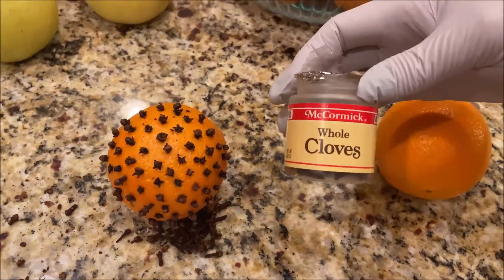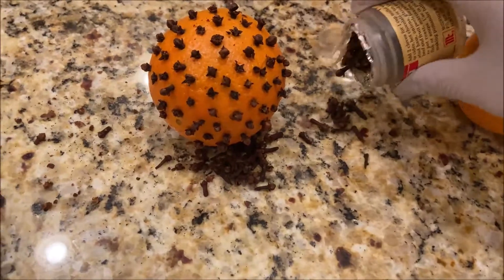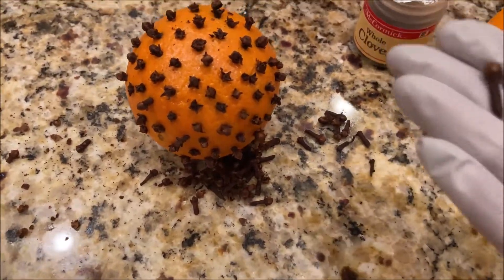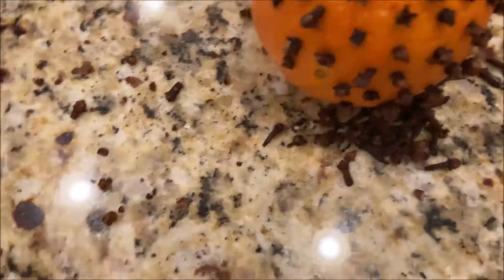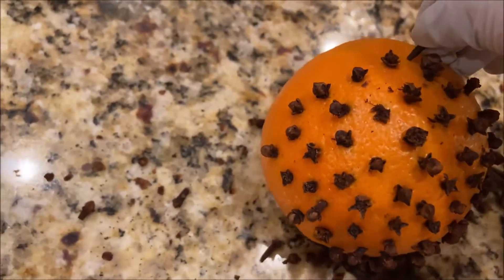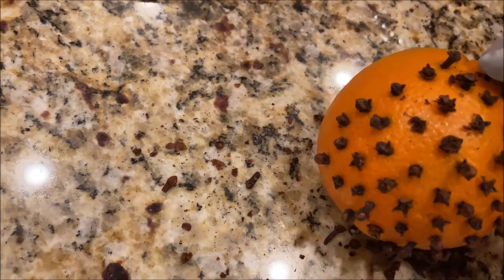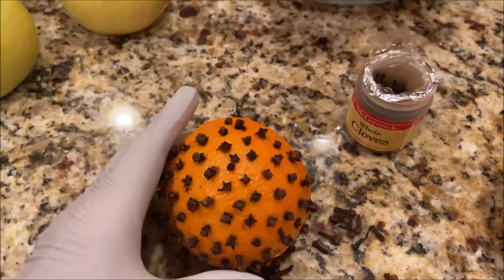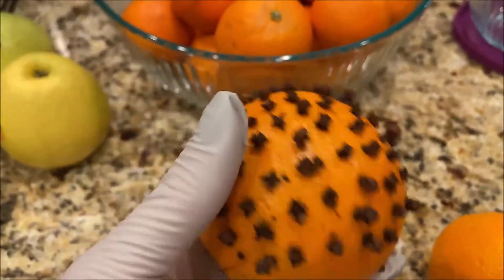Cloves in oranges, kitchen smells awesome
No one wants to enter a house or kitchen and face a bad smell.
 Sticking cloves into oranges and your  kitchen smells like citrus and spice heaven.